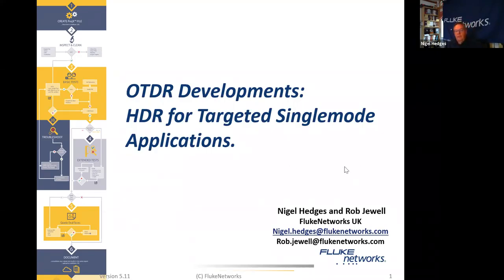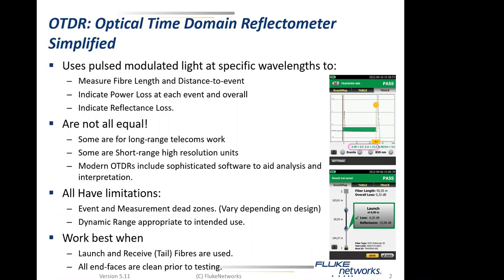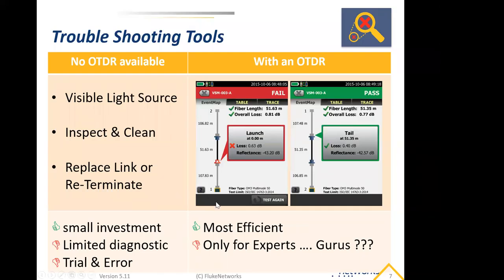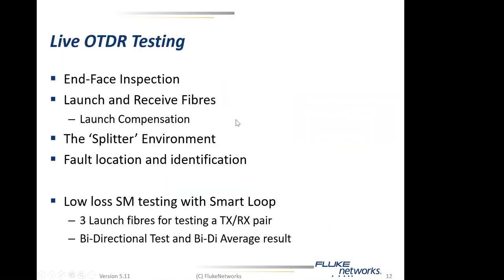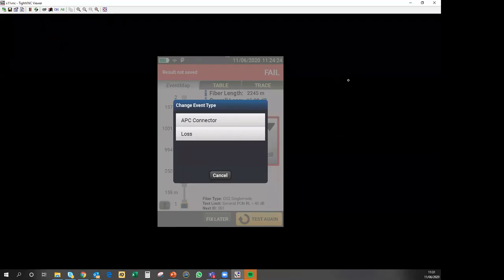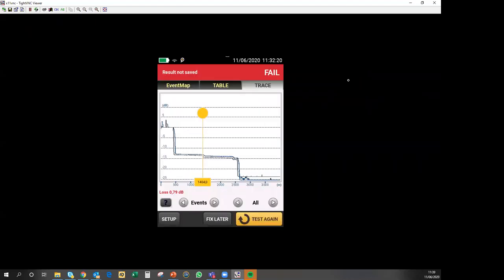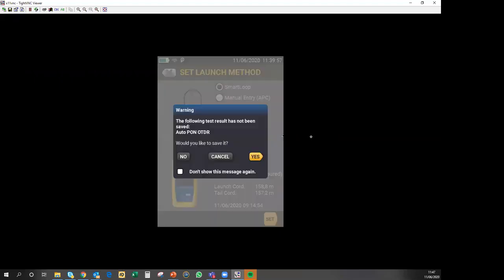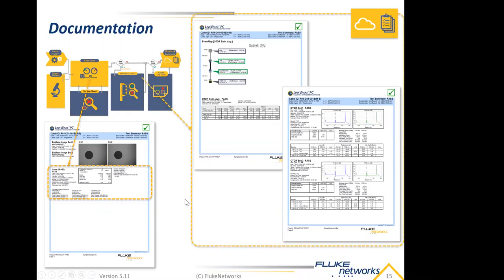آنالیزتست OTDR فیبر نوری با دستگاه DTX5000